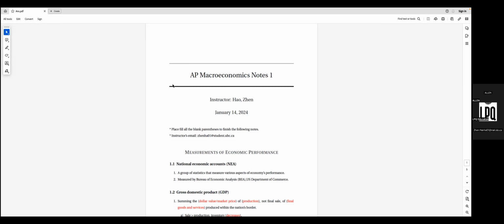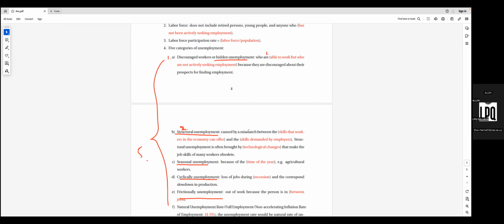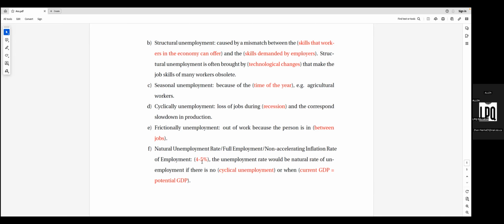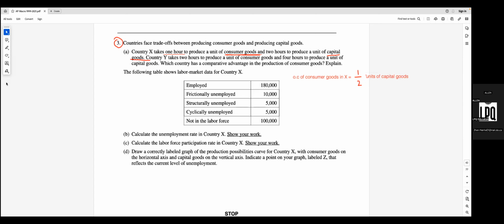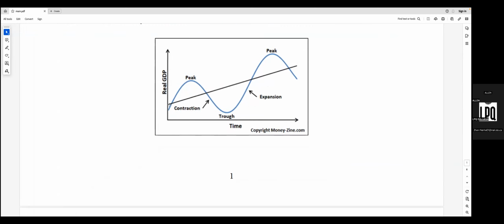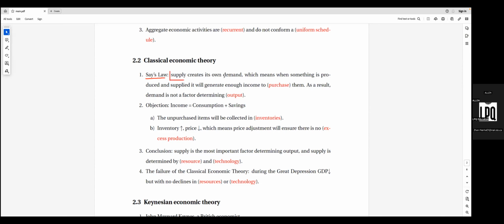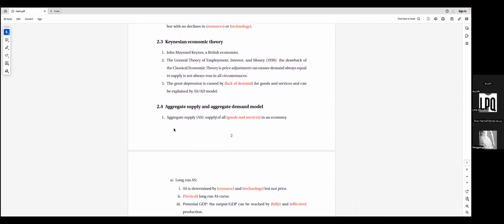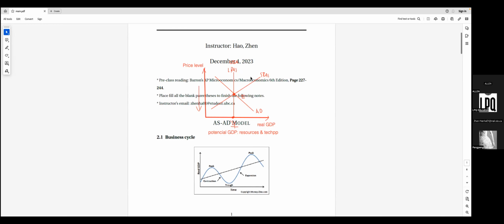Jan 24 Wed AP Econ